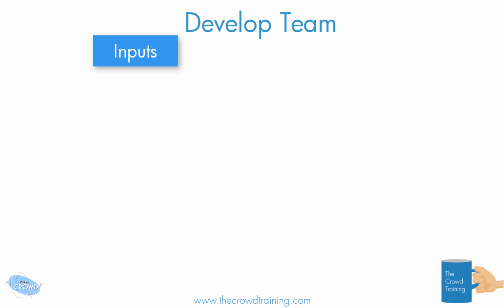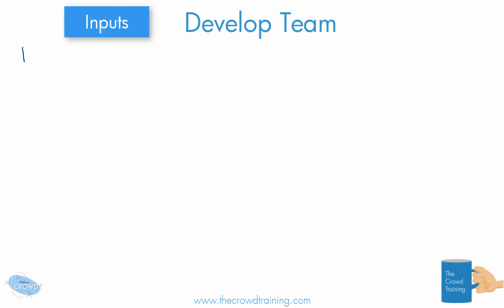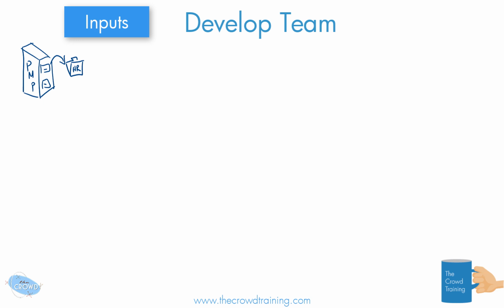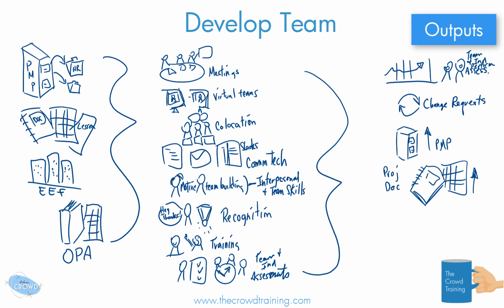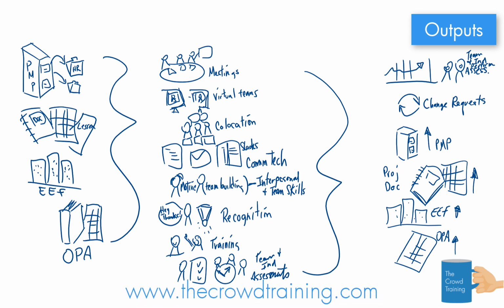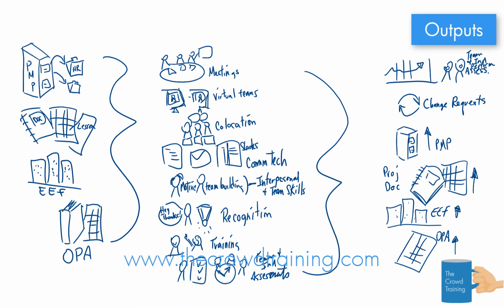Drawn Out: Develop Team Process 6th Ed PMBOK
Part of The Crowd Training's PMP online prep course: PM City - Now on sale for only $149!

Quick whiteboard drawing overviewing a process of the Project Resources Management knowledge area of the 6th edition of the Project Management Body of Knowledge (PMBOK) by the Project Management Institute (PMI).

This process of Develop Team includes the inputs of:
- project documents, such as the team charter, schedules, calendars, lessons learned, and team assignments, as well as others
- enterprise environmental factors such as team and company culture and politics, for example
- organizational process assets such as a resource calendar template, for example

Develop Team process has the tools and techniques of:
- meetings
- colocation
- virtual teams [dispersed, remote, online, etc.]
- communication techniques including utilizing such things as team collaboration tools like Slack, Microsoft Teams, Kanban boards, to name a very few
- interperson